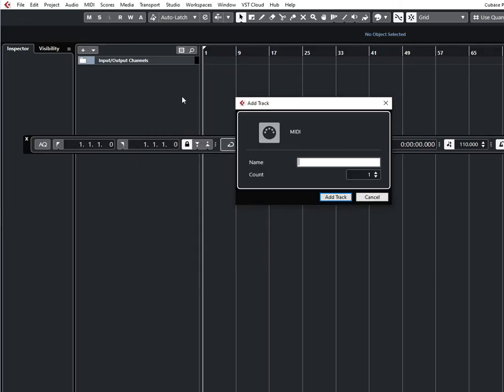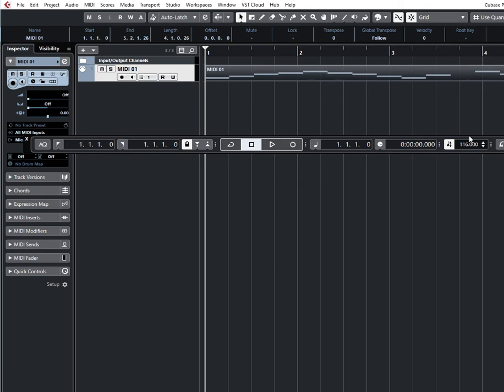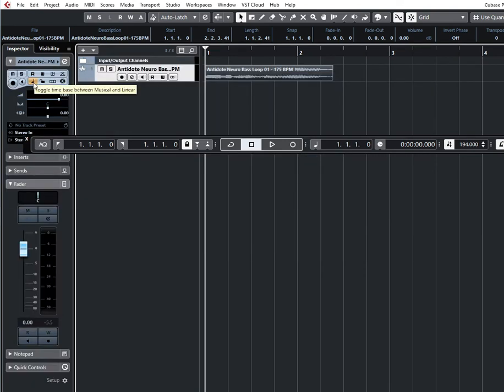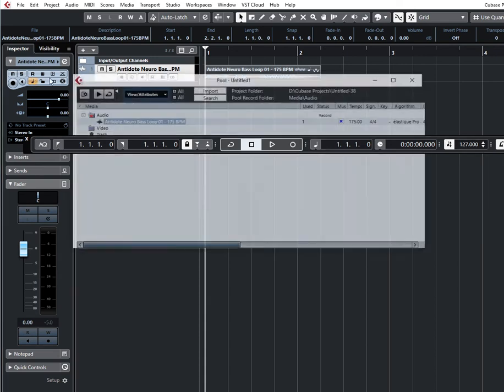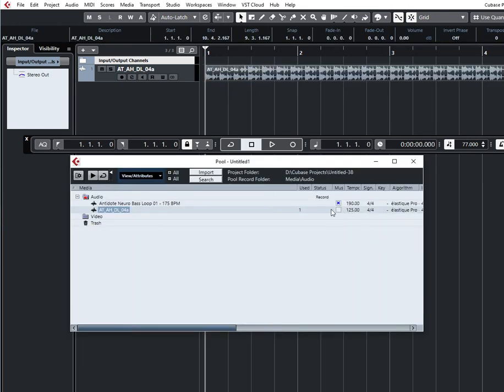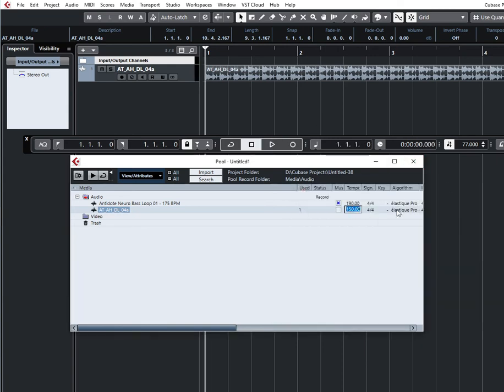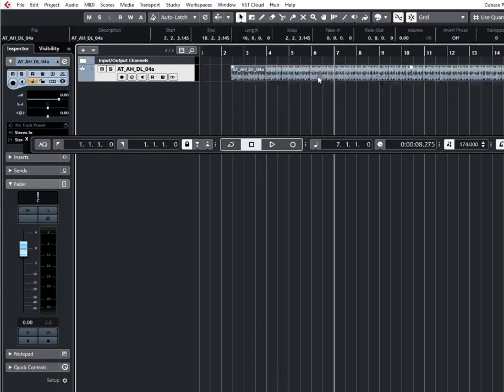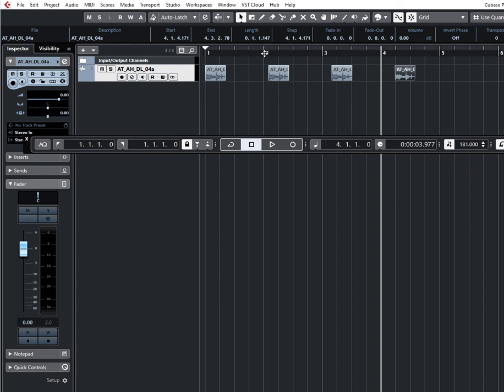Toggle Time Base Between Musical and Linear, MIDI and Audio Sync to BPM, event follow BPM changes p1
My way to explain Toggle Time Base Between Musical and Linear switch on midi and audio tracks.